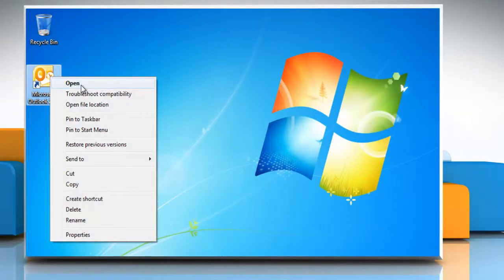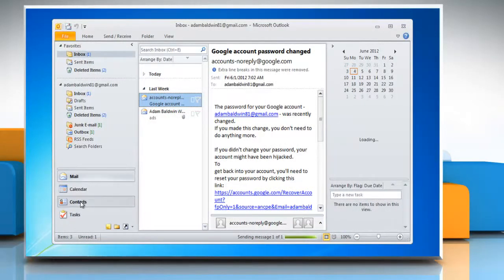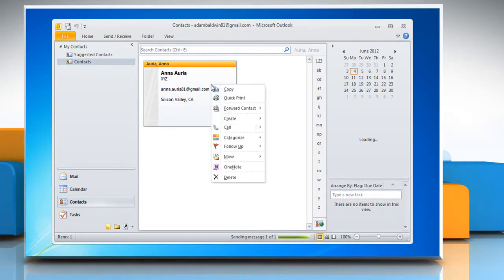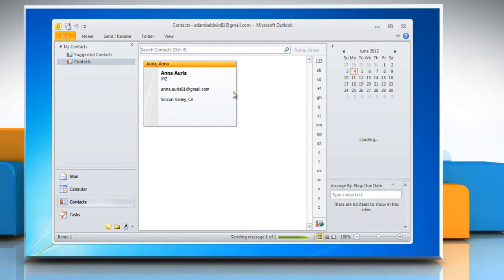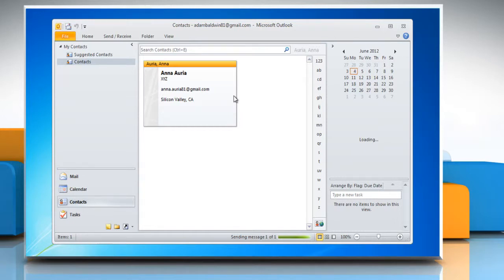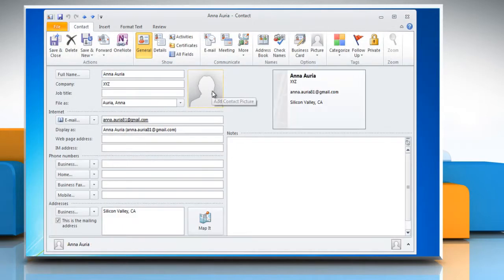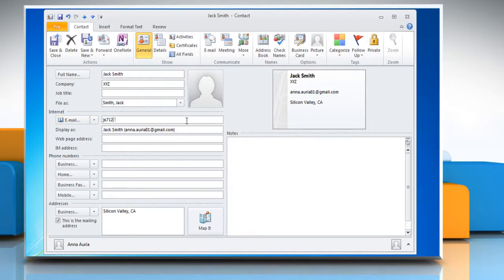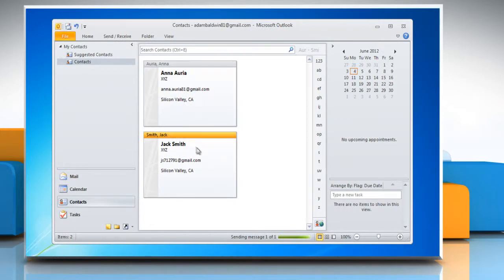Microsoft® Outlook 2010: Create a new contact from an existing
Learn to create a new contact from an existing one in Microsoft® Outlook 2010. Remember When creating multiple contacts that share some sort of common information, you can copy an existing contact.